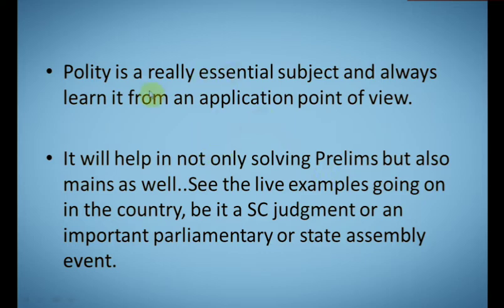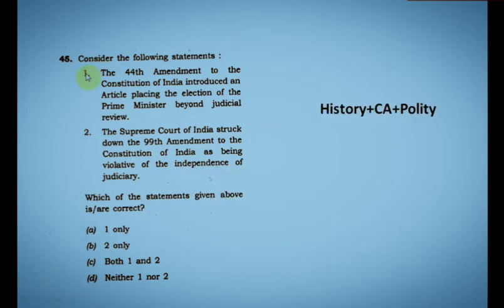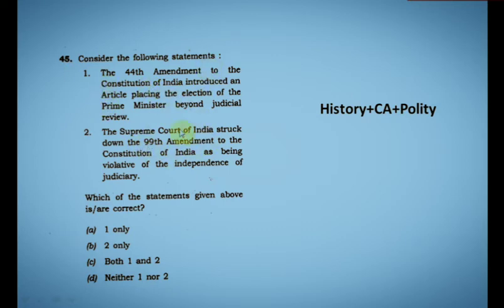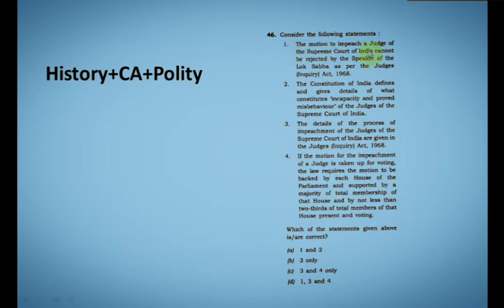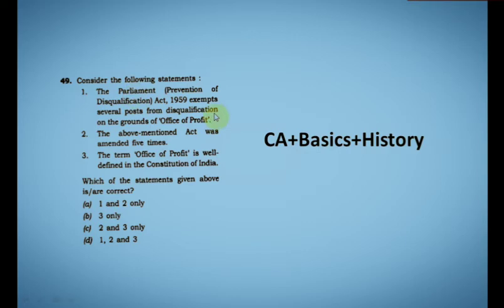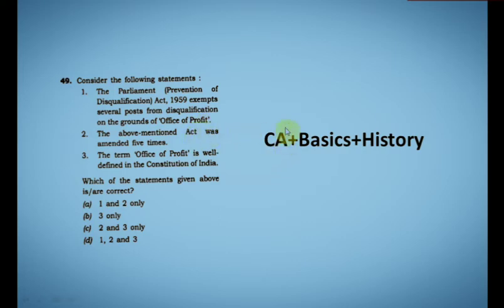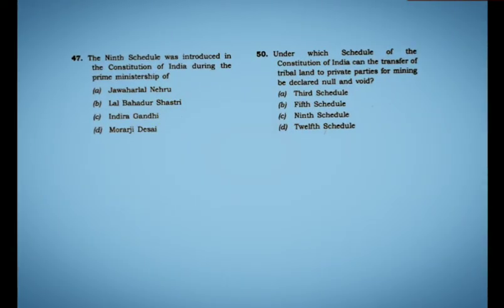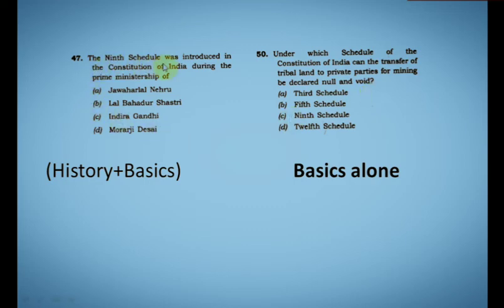How to prepare POLITY for UPSC*CiviliZthan*UPSC Basics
Reading the Polity in the right way will easily ensure 20+ marks in your prelims, So don't give it a chance..

Read it logicaly,following the steps

Cheers

Happy preparation...